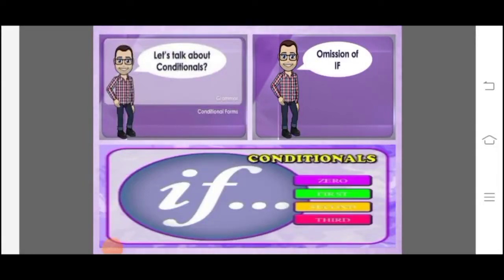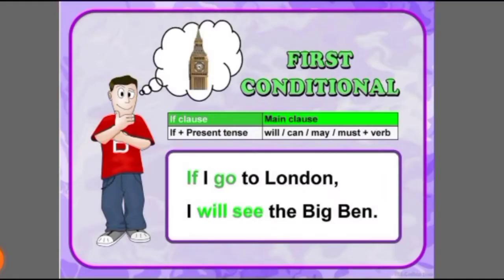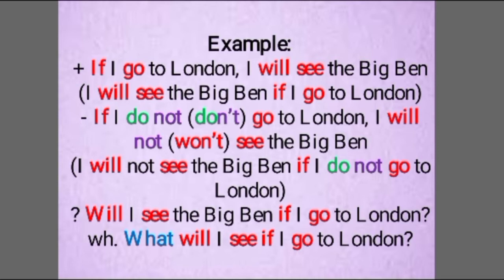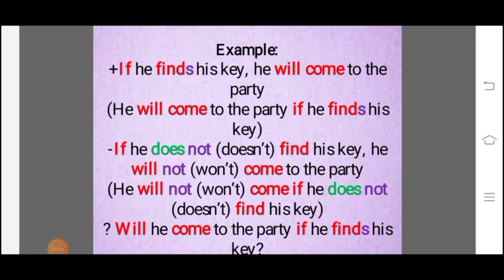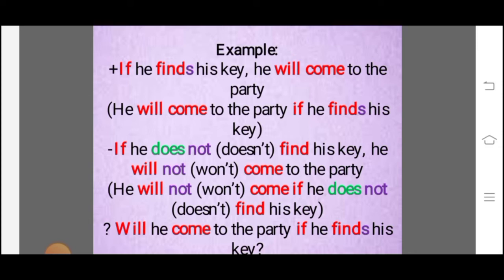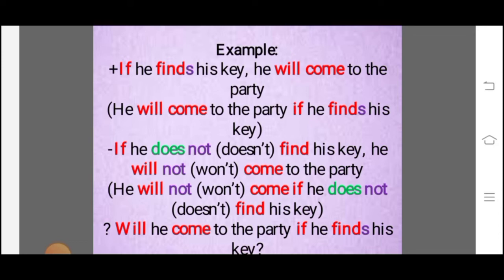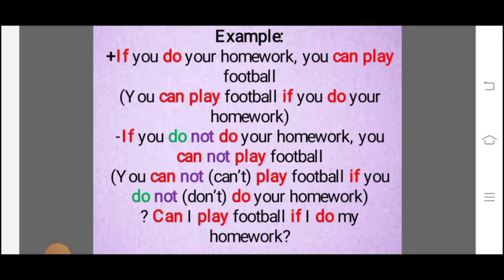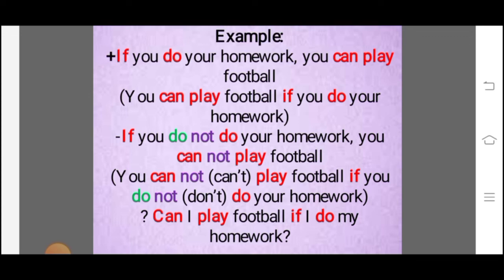Conditional I. Пиримбетова Н.К.